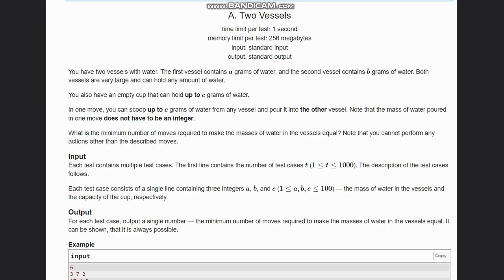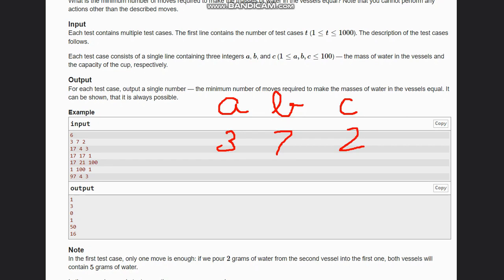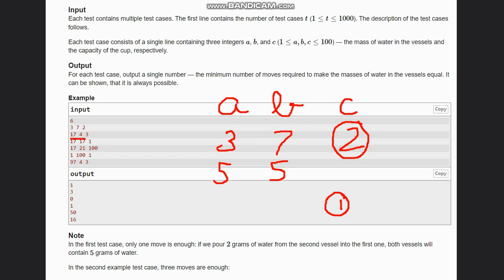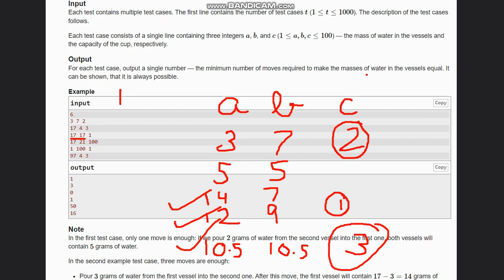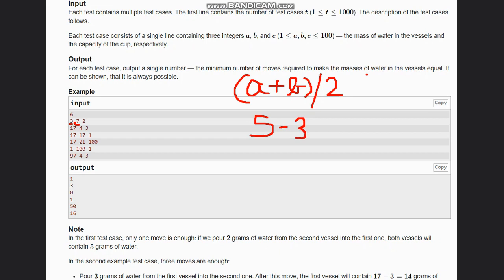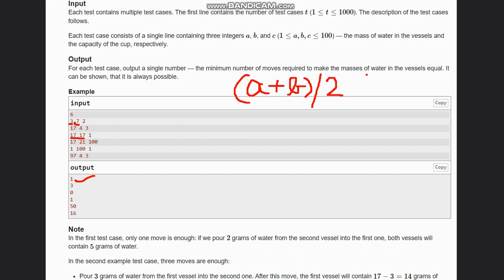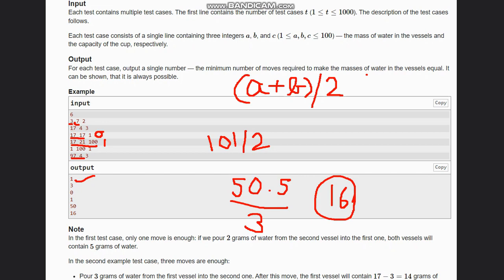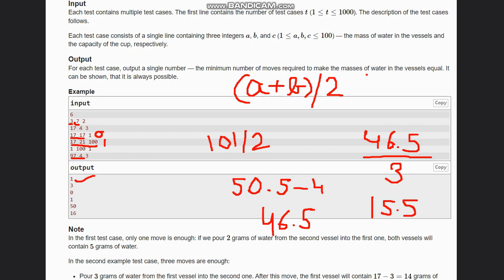A. Two Vessels | Codeforces Round 895 (Div. 3) | Full solution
A. Two Vessels | Codeforces Round #895 (Div. 3)